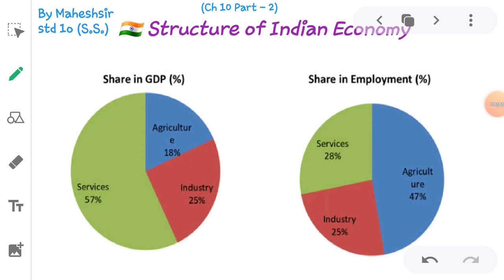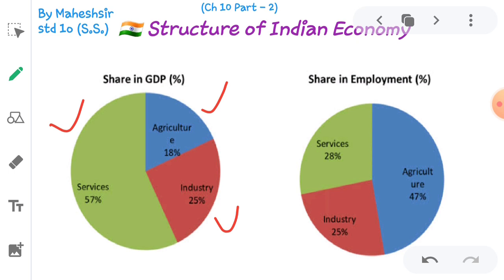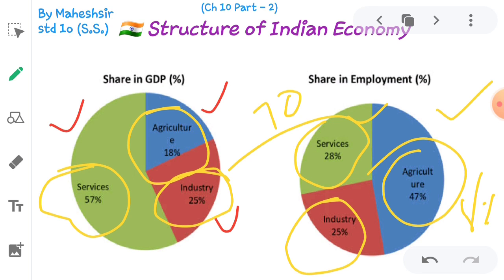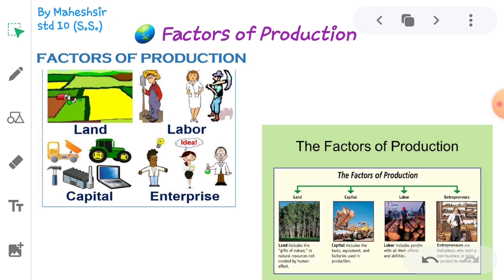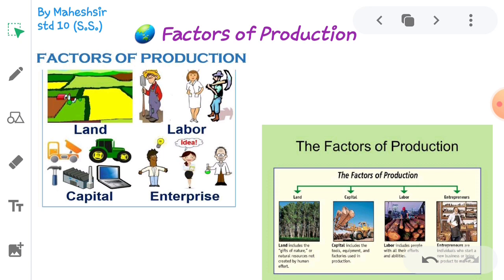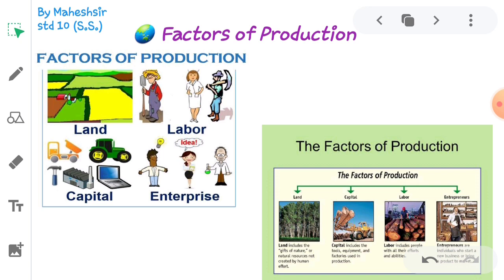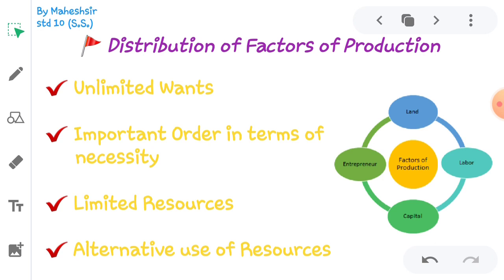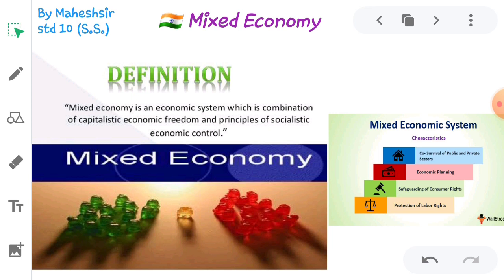std 10 Social Science ch 15 part 2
GSEB